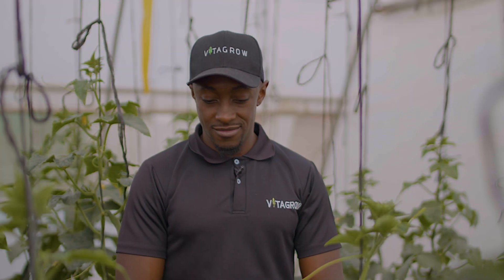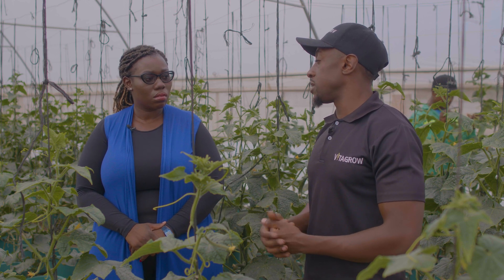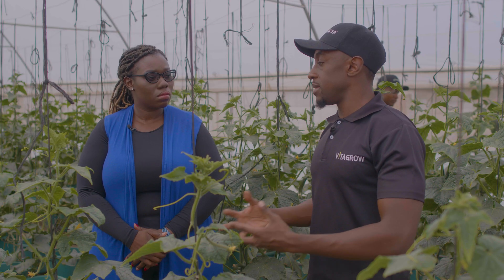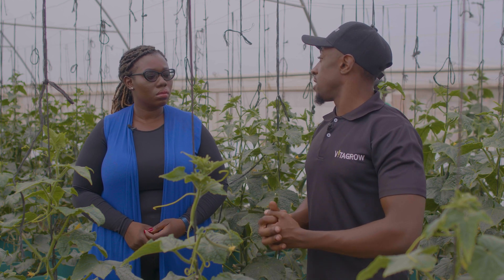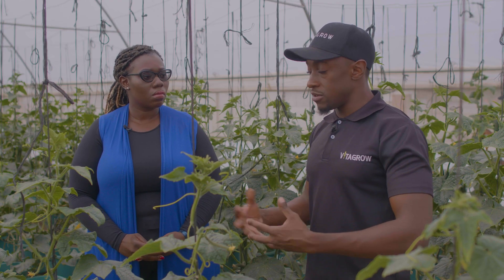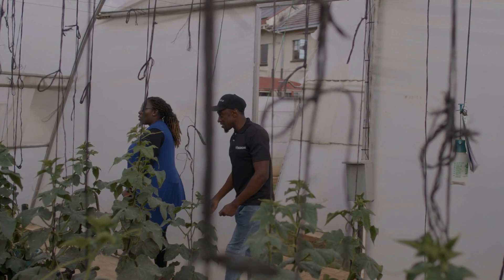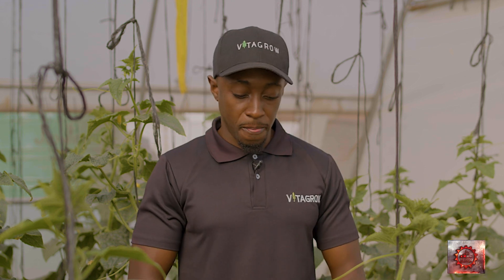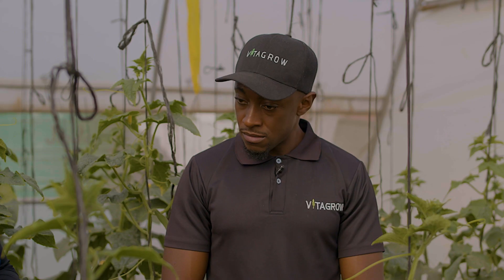Urban Farming in Zimbabwe Using Hydroponics - Part 3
In this captivating interview Vitagrow Urban Farms Co-Founder Keith Chipudhla is interviewed by @nrtvzimbabwe  The interview delves into the realm of hydroponics, uncovering the secrets behind this soil-less farming method. Explore how hydroponic systems enable the cultivation of fresh, pesticide-free produce in controlled environments, regardless of climate or season.